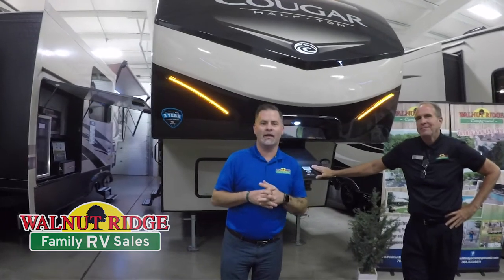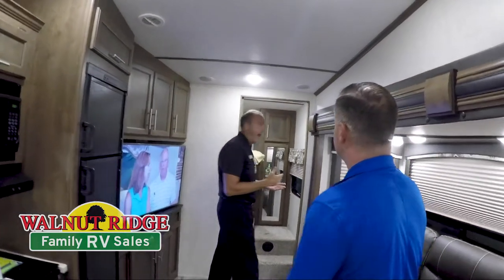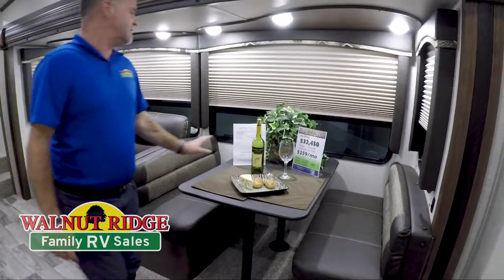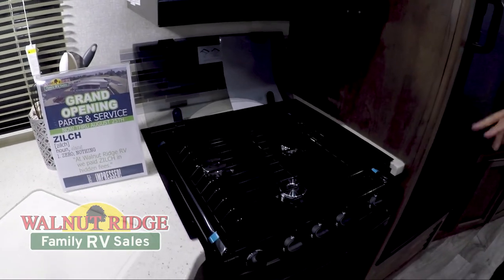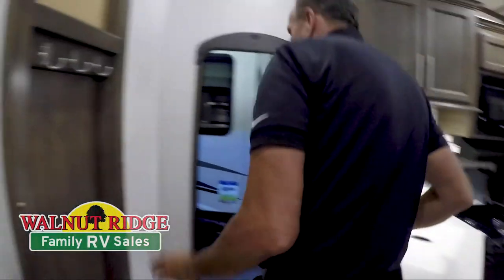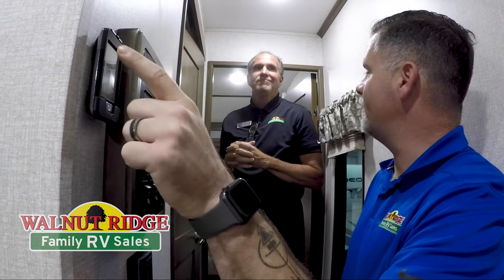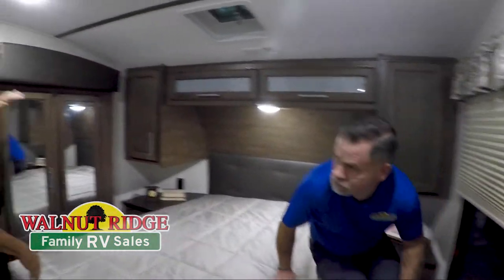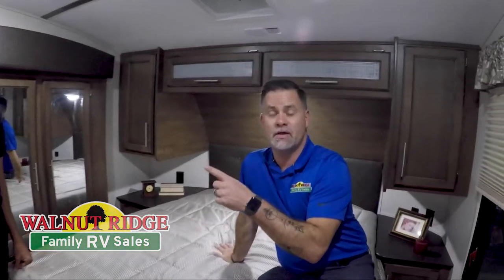Feature Friday - The Cougar 29RDB Half-Ton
Such a fun video! I work day-to-day with John and it was great to pretend to be his customer and walk-thru the Cougar 29RDB. This is a great fifth-wheel to say the least: double bunks, tons of features, a big bathroom and bedroom.